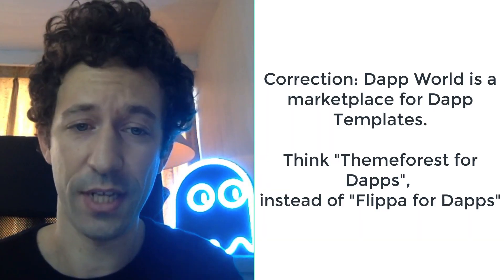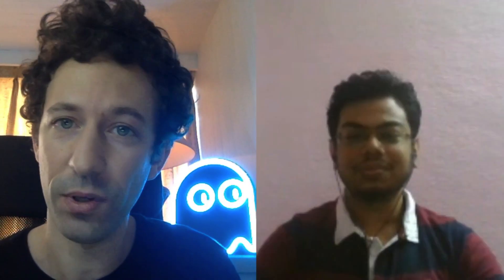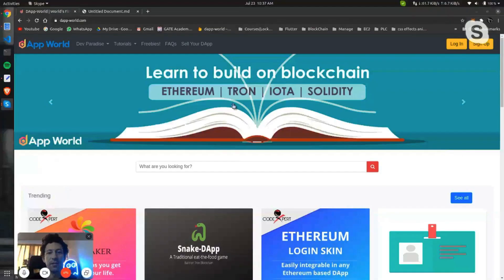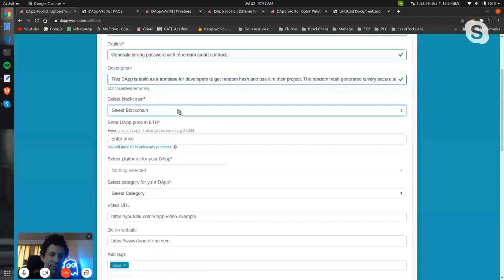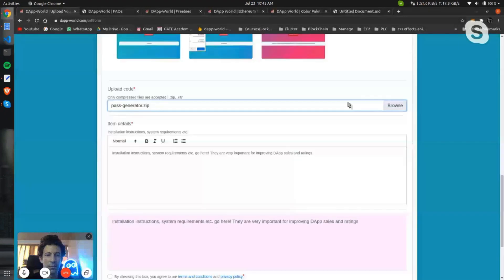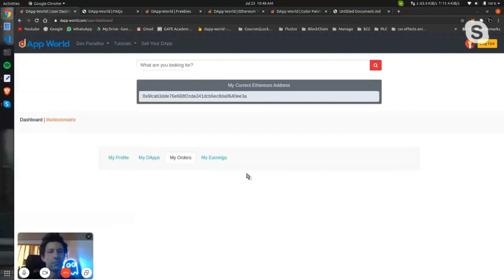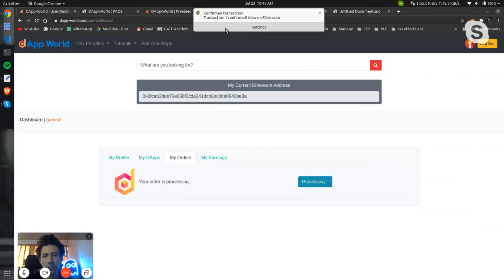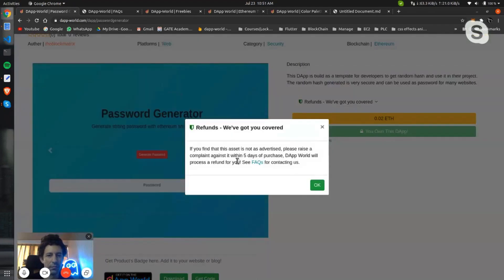Sell Templates For Decentralized Applications on Dapp World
REGISTER FOR FREE TRAINING "How to find your first 6-Figures Blockchain Developer Job"

Dapp World is a marketplace for buying and selling templates for Decentralized Applications. It covers Ethereum, Tron & EOS. If you are a Blockchain developer, that's a great way to monetize your skills and create your first flow of passive income.